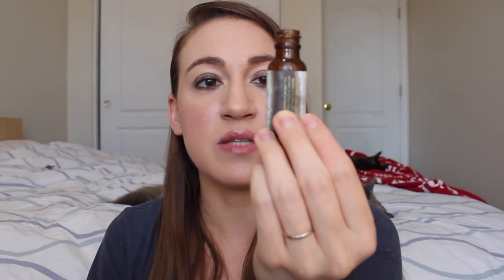Powder Cleansers and Facial Exfoliants Collection and Declutter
I know I just posted a declutter, this was just the first video I got edited. I have a few others in the works that aren't declutters. Enjoy anyways! What should my next declutter be?

Products Mentioned:

The Granola Goat Refresh Cleanser (No longer available)
Wabi-Sabi Powder Cleanser (No longer available)
*Cocokind Sea Moss Exfoliator
(Save 15% with code CFVBeauty)
*Elyse Marie Botanicals Face Cleanser and Mask
Kaia Naturals Bamboo Tapioca Beads
Fable Naturals Facial Exfoliant (No longer available)
(Save 10% with code CFVB10)

Ever wonder what I frequently buy on Amazon?

Sign up for Ebates (earn money at online stores you already shop at!)